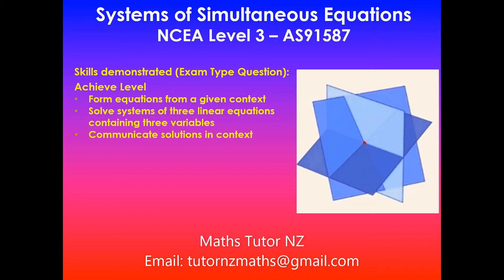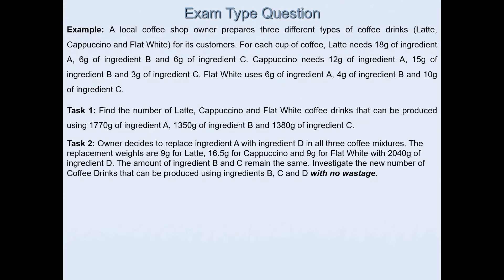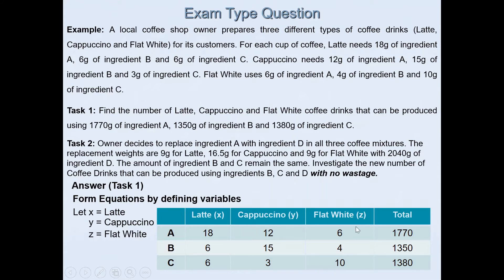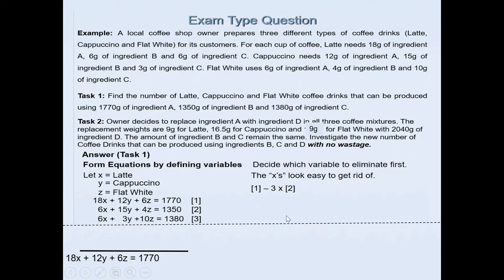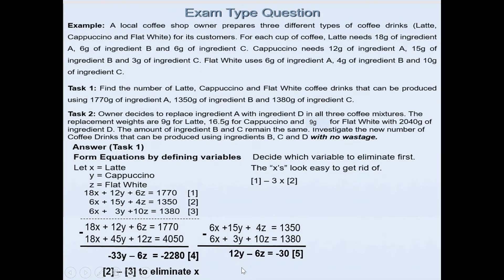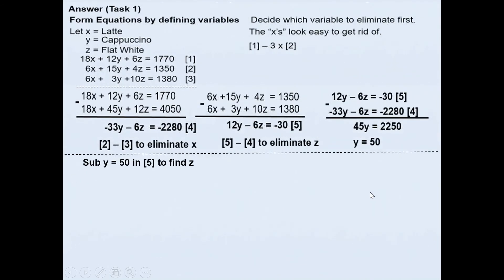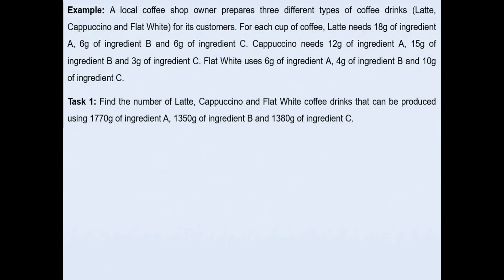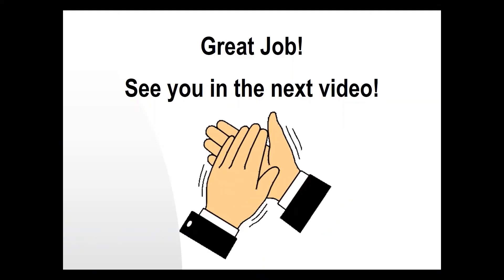Practice Question | Achieved | Systems of Simultaneous Equations | NCEA Level 3 Mathematics | 91587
In this video, I will go over practice assessment type question on systems of simultaneous equations at an achieved level for MCEA Level 3 Mathematics AS91587. It is important to completely understand what is expected of you when asked to apply systems of simultaneous equations in solving problems.

To be used as evidence for the award of Achieved a ‘method’ must be relevant to the solution of the problem and at the appropriate curriculum level. At all levels there is a requirement relating to the communication of the solutions.

The strategy is to reduce this to two equations in two unknowns. Do that by eliminating one of the unknowns from two pairs of equations

Brief Summary of what is required for AS 91587:
To achieve (2 different skills) – form equations from a given context, work out the answer and interpret this in in context.

Solving problems
Students need to make their own decisions about what to do and how to solve problems. Where an assessment task has a series of instructions that lead students through a sequence of steps towards the solution, it is likely that the opportunity for students to demonstrate all levels of thinking will be compromised.

For Achieved, the requirements include selecting and using methods. To be used as evidence, a method must be relevant to the solution of the problem. Students need to provide evidence of the equations when they form a system of equations.

Expected evidence for Merit
If the context leads to a situation where the system of equations is consistent or inconsistent, students are likely to demonstrate relational thinking by demonstrating algebraically that the system of equations are consistent/inconsistent, and interpreting the solution in context.

If the context leads to a situation where the system of equations is consistent, students could demonstrate extended abstract thinking by generalising the solution to this system in the form x = f(t), y = g(t) and z = h(t), where t is a parameter.

Communicating solutions
At all grades there is a requirement relating to the communication of the solutions.
At Achieved, students need to indicate what the calculated answer represents.
At Excellence, students need to explain any decisions that they make in the solution of the problem.